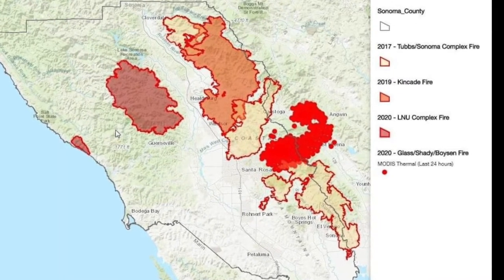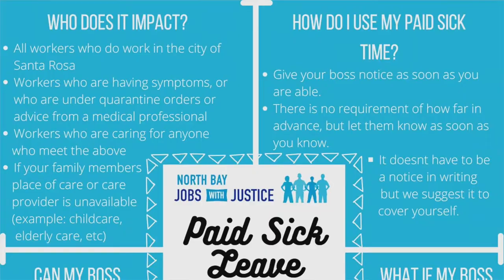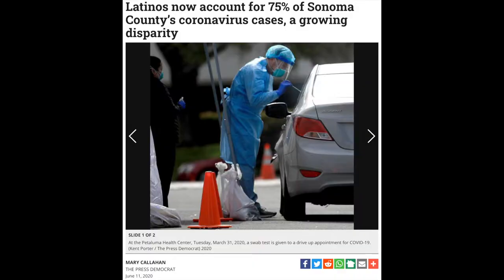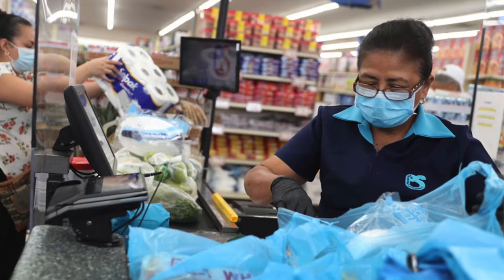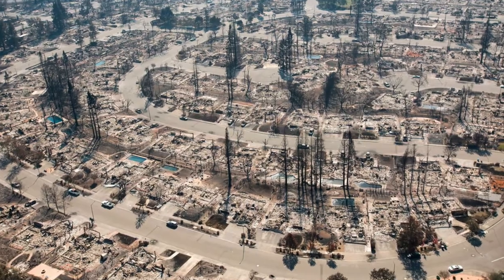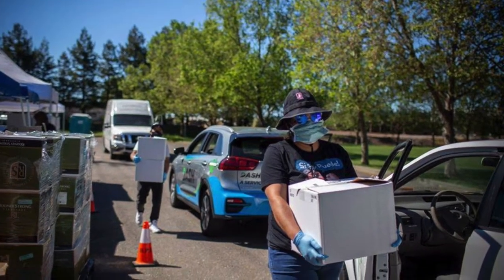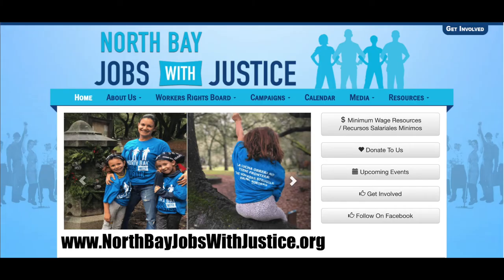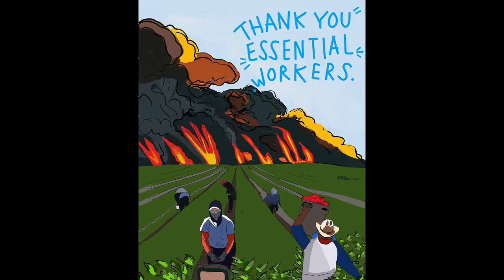NBJWJ Farmworker Safety Coalition & DECOLORES Program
Watch our Lead Organizer, Omar Paz describe two of NBJWJ's major programs for 2020: The Farmworker Safety Coalition and our DECOLORES Emergency Paid Sick Leave program. Consider making a donation to support low wage, immigrant workers in Sonoma County